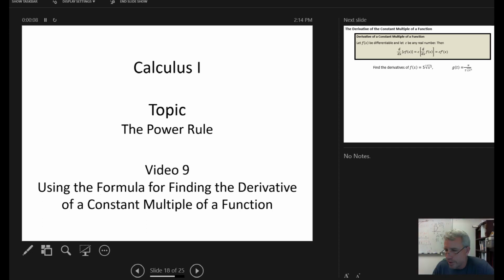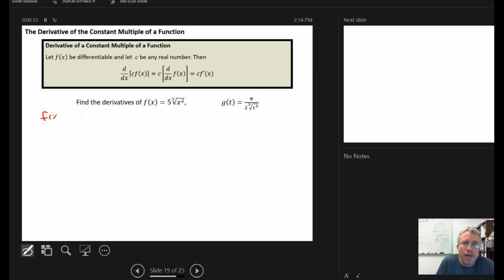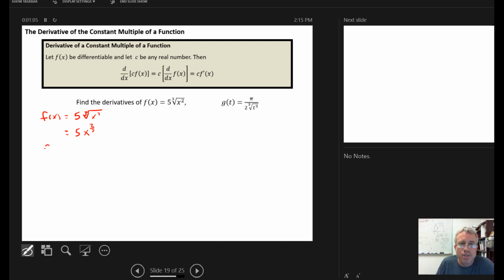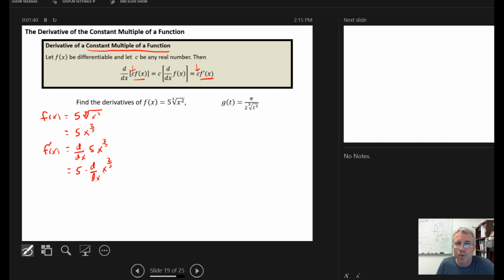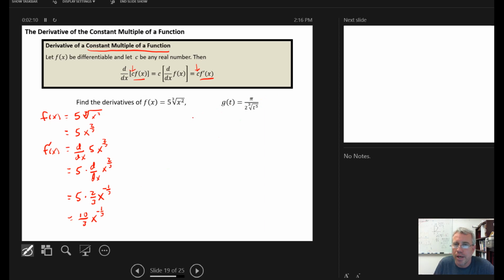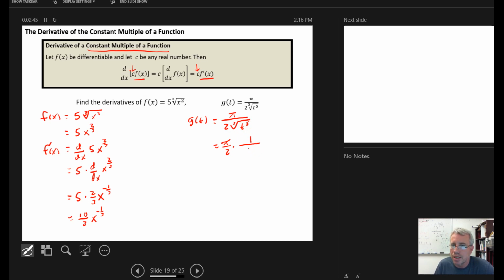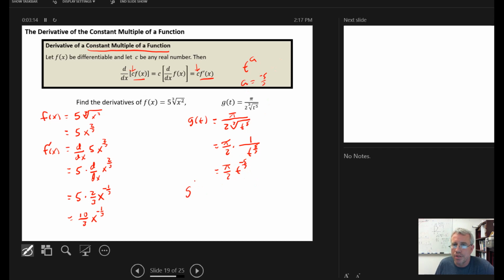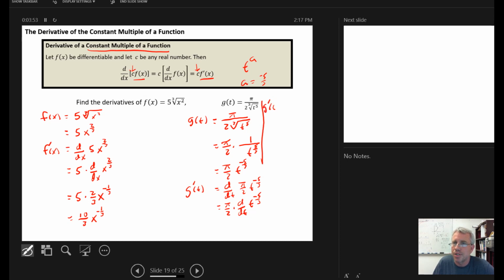Finding the Derivative of a Constant Multiple of a Function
In this video, we apply the constant multiple rule to find the derivative of a constant multiple of a function.